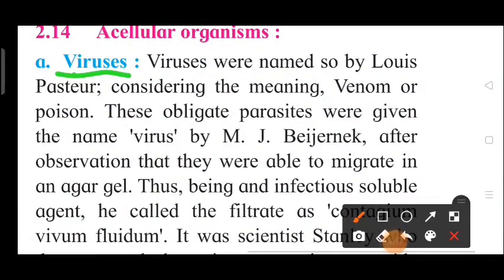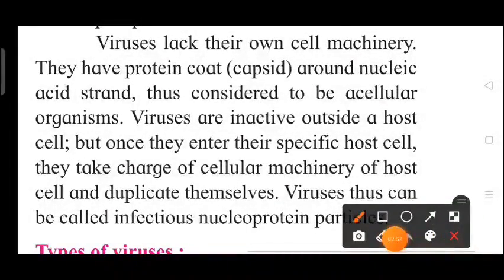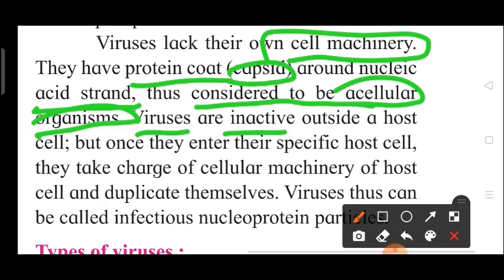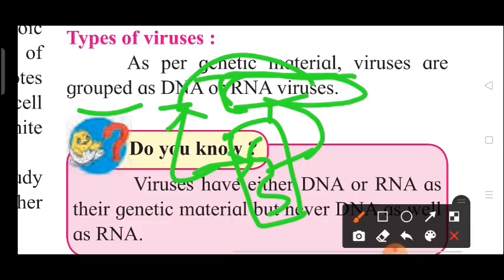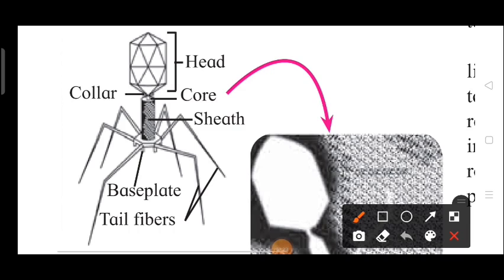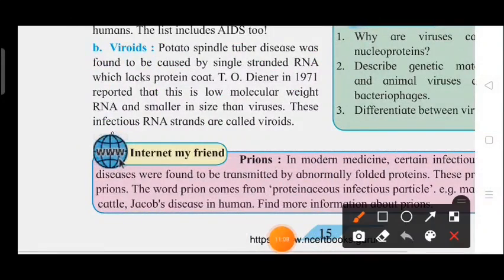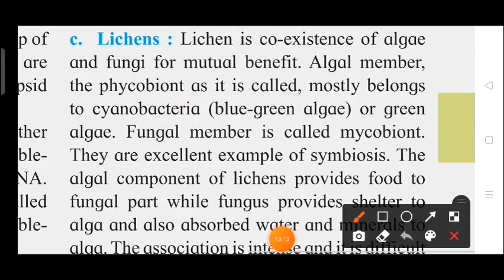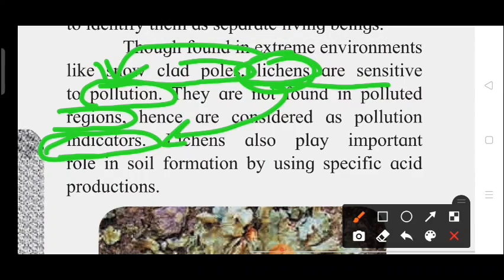Acellular organisms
11th Biology